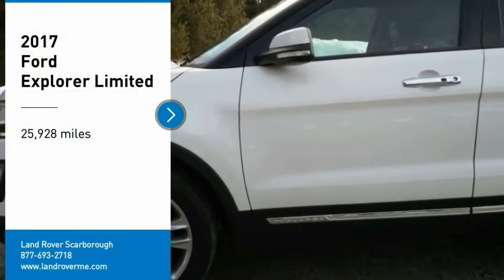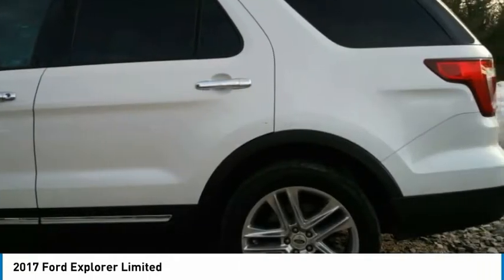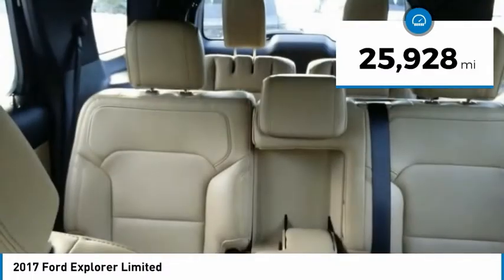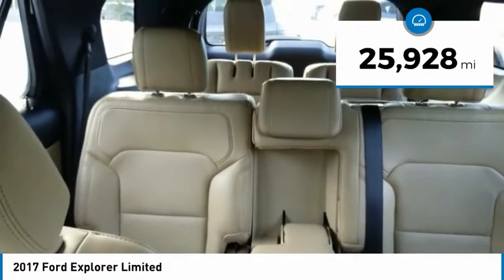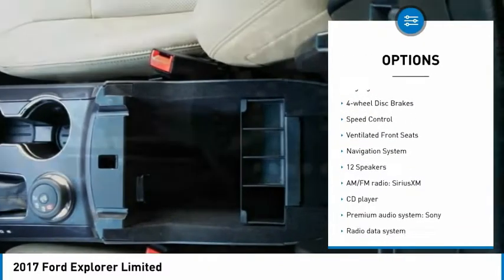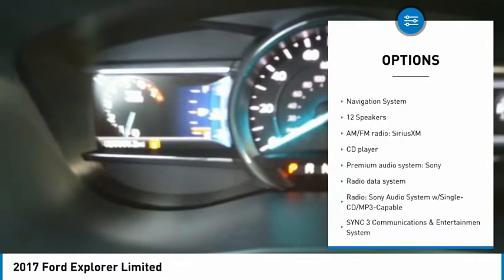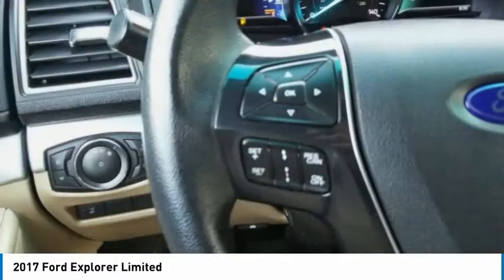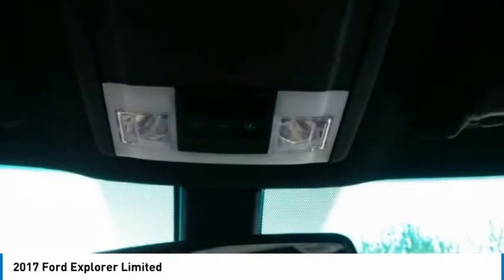2017 Ford Explorer LP1635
CARFAX One-Owner. White 2017 Ford Explorer Limited AWD 6-Speed Automatic with Select-Shift 3.5L 6-Cylinder SMPI Turbocharged DOHC Explorer Limited, 4D Sport Utility, 3.5L 6-Cylinder SMPI Turbocharged DOHC, 6-Speed Automatic with Select-Shift, AWD, White.brbrIf you are looking for a no pressure and straight forward transaction, then trust the Goodwin name and over 80 years experience to deliver you a quality pre-owned vehicle. Recent Arrival!brbrAwards:br * 2017 KBB.com 10 Most Awarded Brands * 2017 KBB.com Brand Image AwardsbrCall Goodwin's Jaguar Land Rover Scarborough today at to schedule a test drive!brbrReviews:br * Plenty of high-tech features that are easy to use; cargo space is generous behind the third row; turbocharged V6 engine delivers plentiful power; cabin is quiet and comfortable on the highway. Source: Edmunds